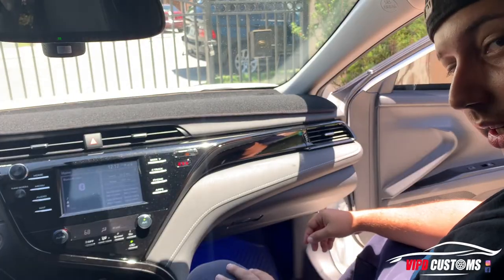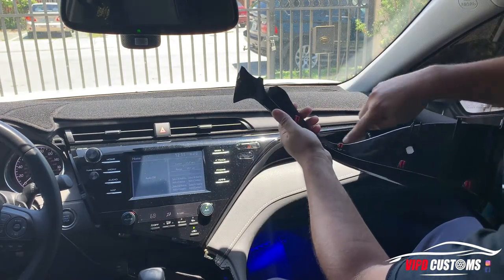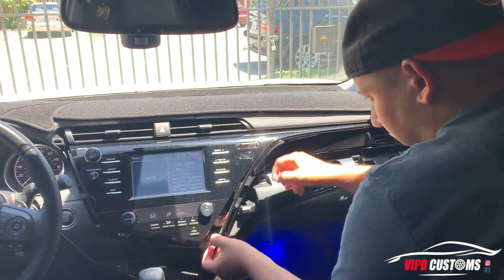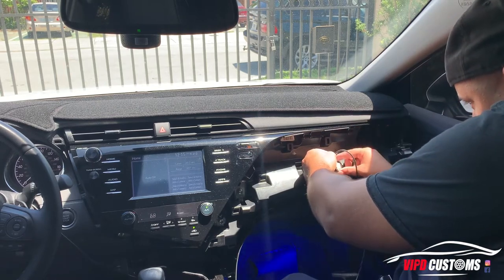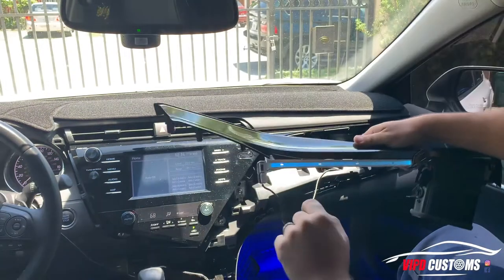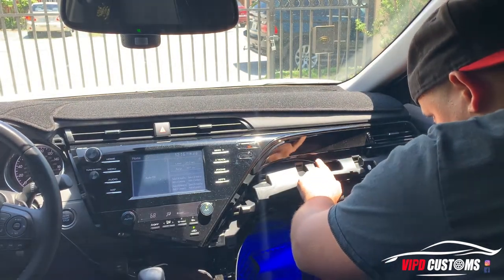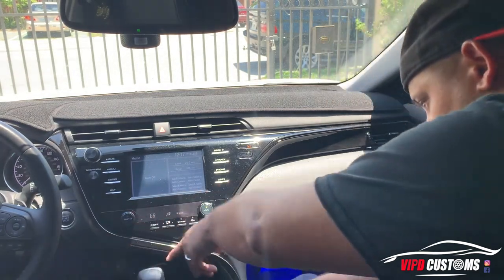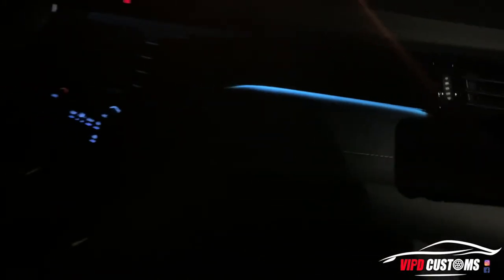Interior ambient lighting !!! STEP BY STEP INSTRUCTIONS !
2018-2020 Toyota Camry SE upgrade on the interior lighting from the xse.
step by step instructions on installation.